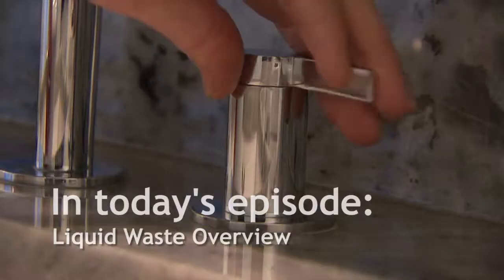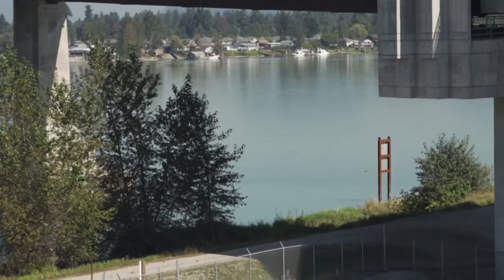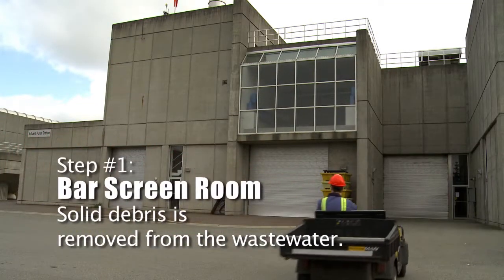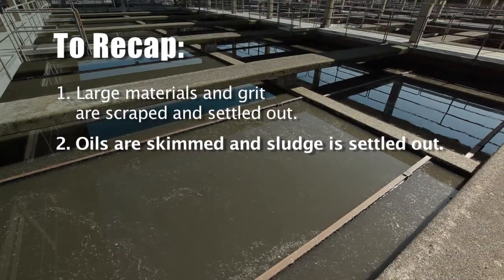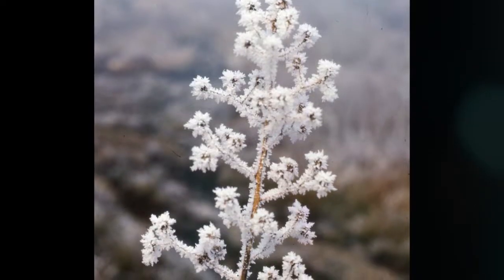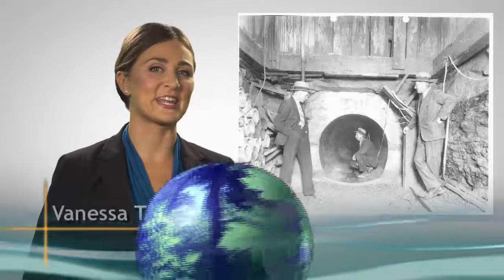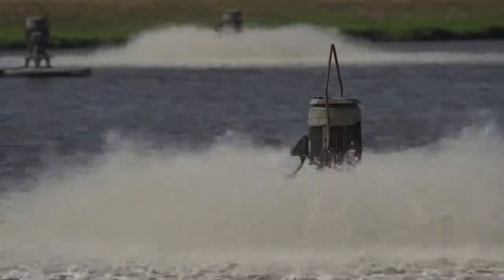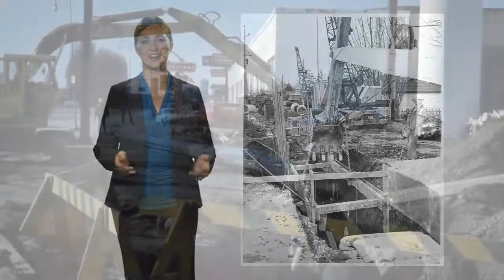The Sustainable Region 2014 Ep 10 - Liquid Waste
We learn how wastewater treatment is handled in our region, visit with a man who spent decades capturing the growth of our sewer infrastructure on film, and see how two secondary treatment plants in Metro Vancouver transform sewage into clean water.